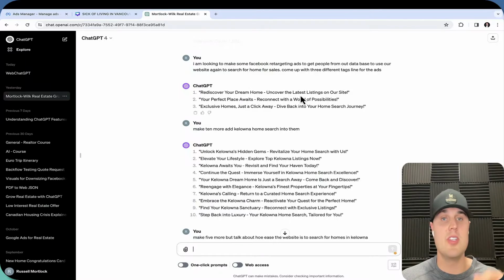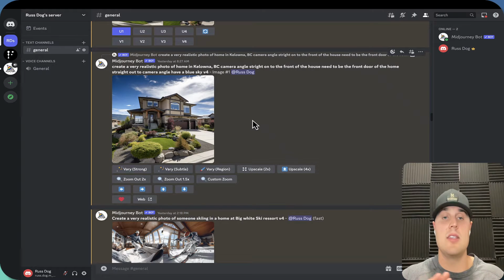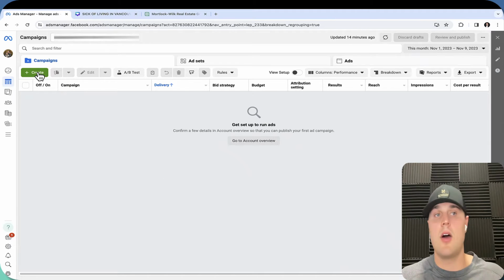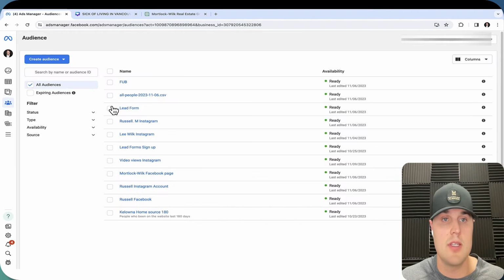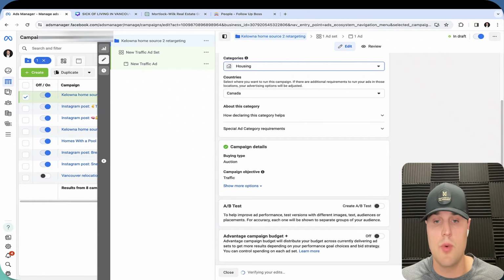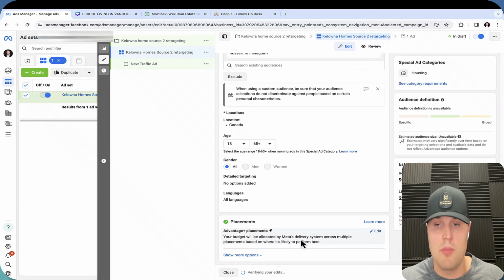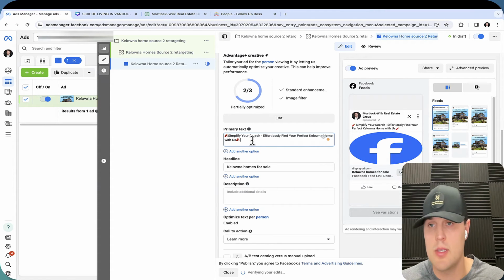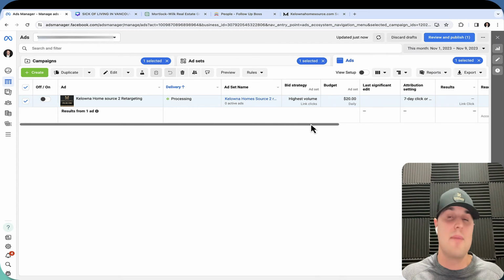How to set up Facebook Retargeting Ads [Step-by-Step Facebook Ads Tutorial]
🏆 AI COURSE 🏆

How to set up Facebook Retargeting ads for Realtors in 2024